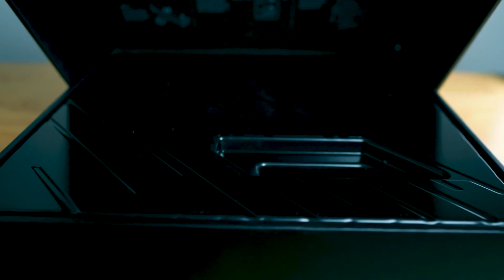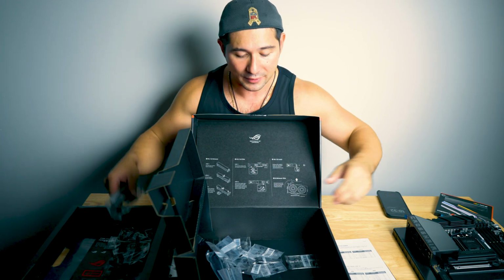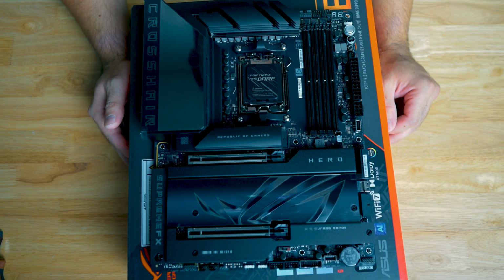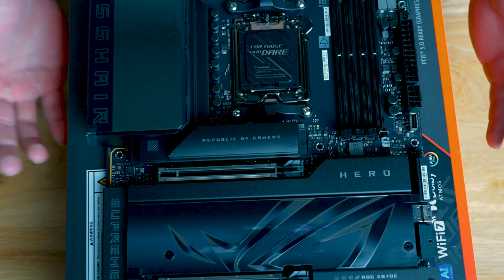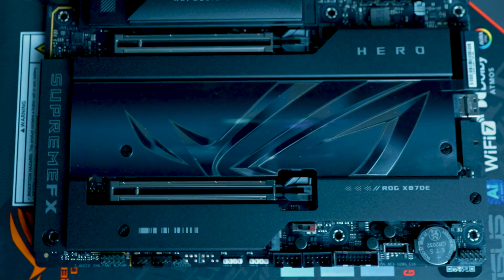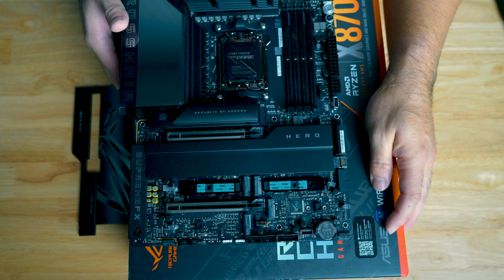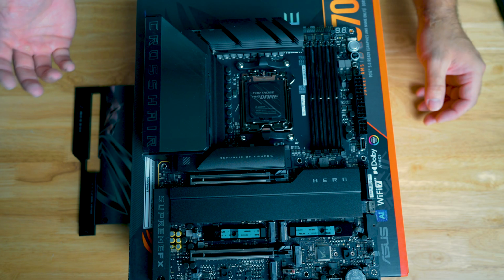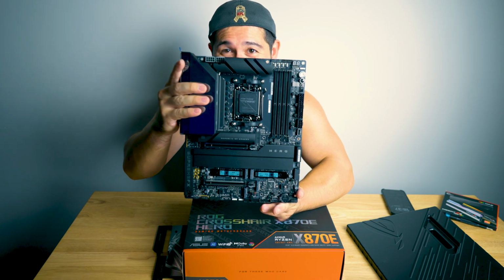Unleash the Power: ASUS ROG Crosshair X870E Hero - The Ultimate Gaming Motherboard!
The ASUS ROG Crosshair X870E Hero motherboard is a powerhouse designed for the most demanding gamers and content creators.

ASUS X870e Crosshair HERO:

TIMESTAMPS:
00:00 - ASUS ROG Crosshair  X870e Hero
00:51 - Unboxing
03:04 - ASUS ROG Crosshair X870e Hero Motherboard Specs
03:37 - Memory
05:45 - AM5 Socket
05:59 - Powerstage Specs
06:09 - Improved PCIe Brace and Quick Release
06:40 - NVMe
08:34 - Motherboard Headers, connections and features
10:15 - Storage Connection
10:56 - I/O Plate
12:03 - Backplate of Motherboard

AMD 9000 series Processors:
AMD Ryzen 9800X3D
AMD RYZEN 9950X
AMD RYZEN 9600X

AMD 7000 series processors:
AMD Ryzen 9 7900X3D
AMD Ryzen 7 7800X3D

 X870E ASUS ROG E-GAMING MB     499.99
X670E ASUS ROG E-GAMING MB  399.99

X870e GIGABYTE AORUS MASTER   499.99
X670e GIGABYTE AORUS MASTER        379.99

(Tomahawk Unavailable currently)
X870e MSi Carbon
X670e MSi Carbon     228.00

PC CASE:
ASUS Tuf gt501 midtower

PROCCESSOR:
AMD threadripper 3970x

MOTHERBOARD:
ASUS ROG Strix TRX40-E Gaming AMD 3rd Gen AMD Ryzen Threadripper sTR4 ATX Motherboard

SSD:
Intel Solid State Drive (SSD), 660P Series, Intel Solid State Drive (SSD), 660P Series, 1 TB

 addlink S70 1TB SSD NVMe PCIe Gen3x4 M.2 2280 Solid State Drive with Read 3400 MB/s

CPU COOLER:
DEEPCOOL Castle 360EX

GPU:
MSI gaming geforce rtx 2080 TI

RAM:
G.Skil RGB Trident Z Neo series 16 gb (2x8gb)

POWER SUPPLY:
Corsair RMx series 1000w power supply

Corsair K100 KB:

Motherboard was provided by ASUS.